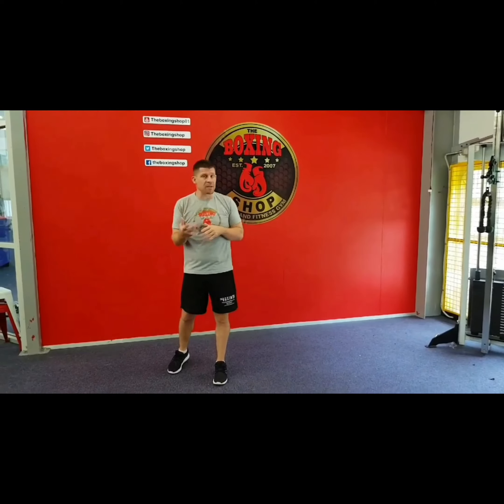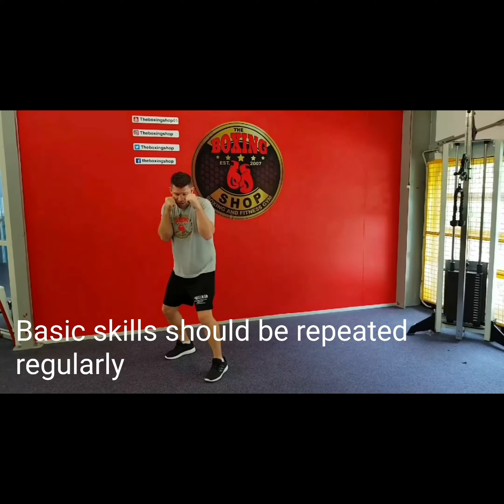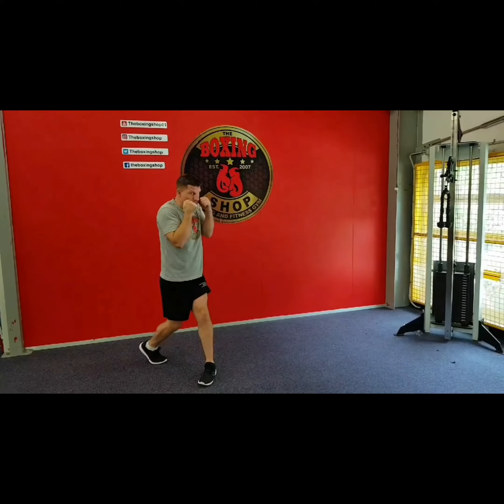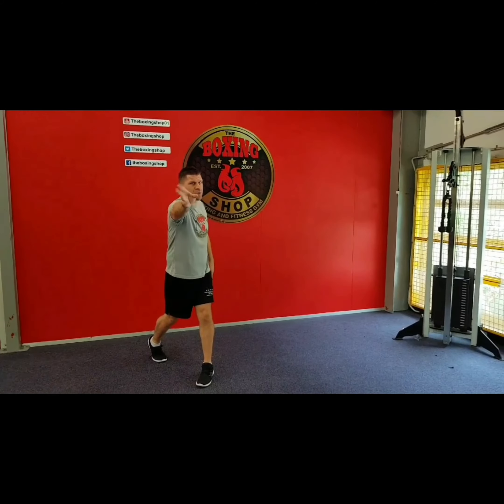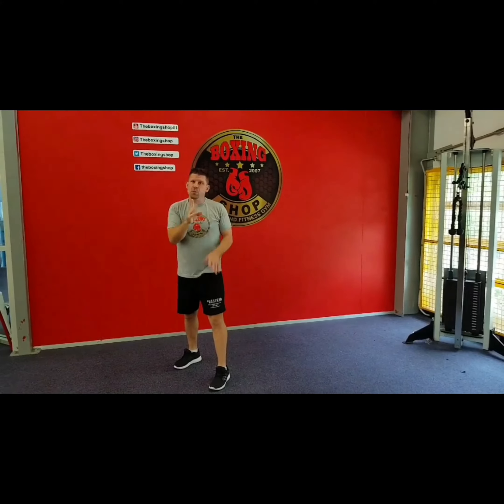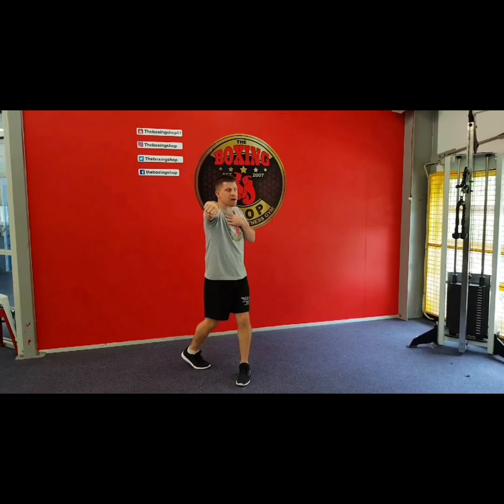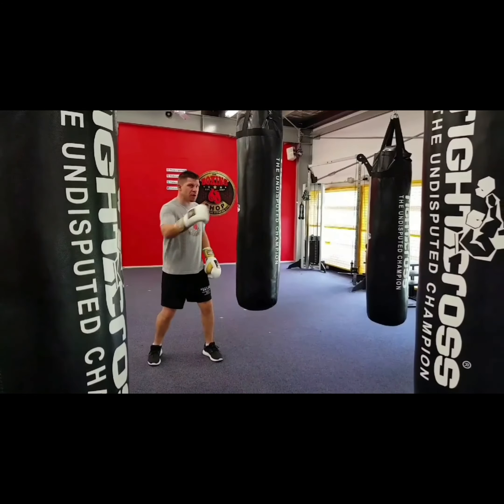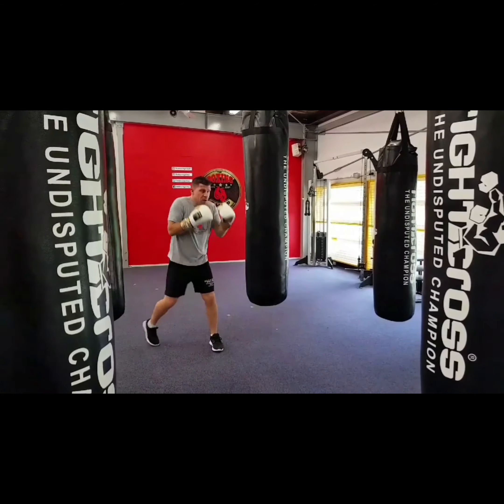How to throw the Right Hand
Learn how to throw the Right Hand or the Rear or Power hand as people are now calling it.
Learn basic boxing skills from home and improve through practising regularly.
Here I break down the shot for beginners to get a grasp of how to deliver the Power hand.